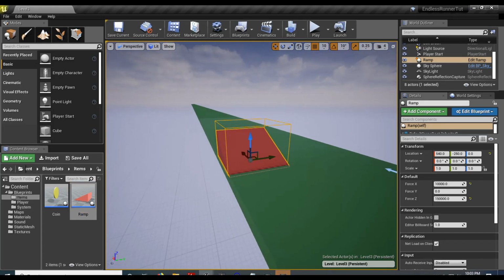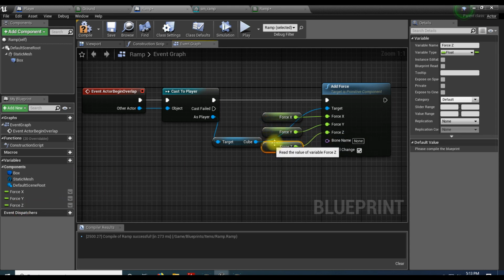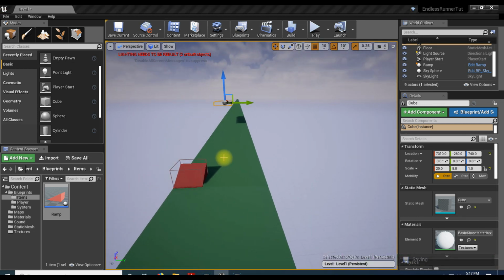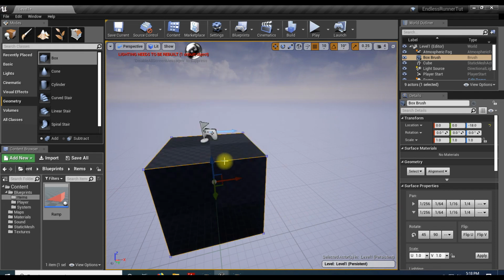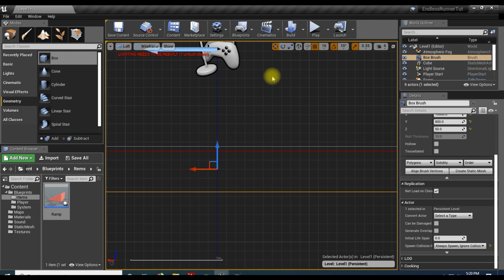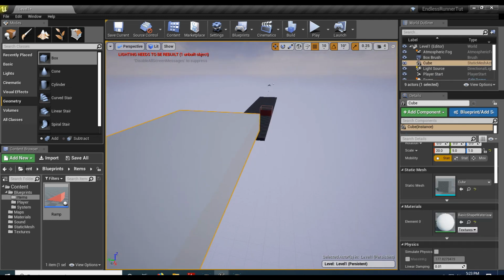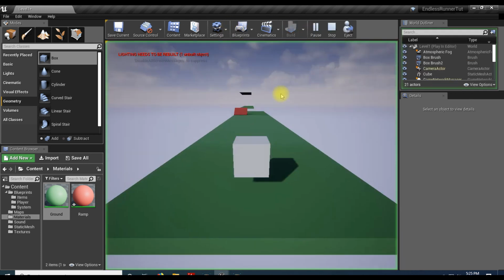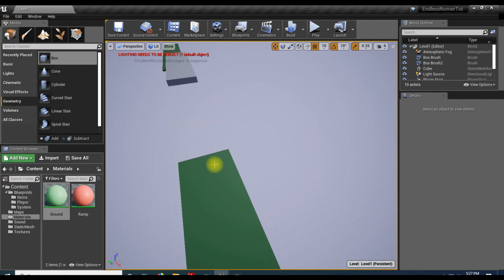UE4 Beginner Series: Endless Runner - Level1 Con't (Part 4)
Continuing on with our first level, we'll add in an obstetrical and a trap.